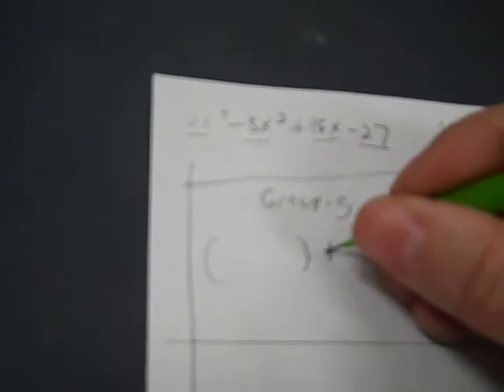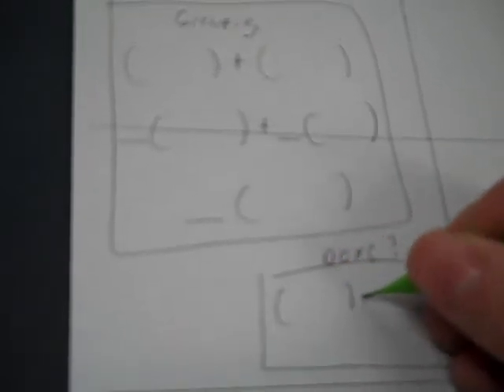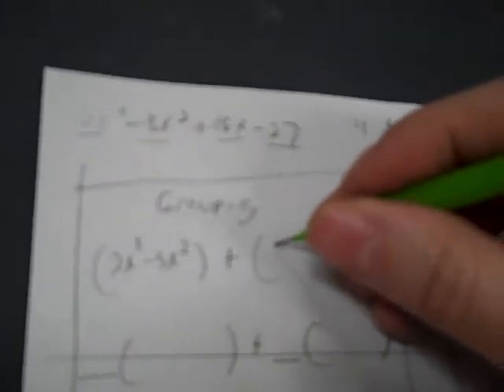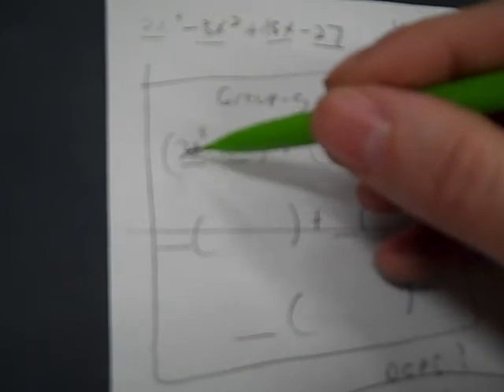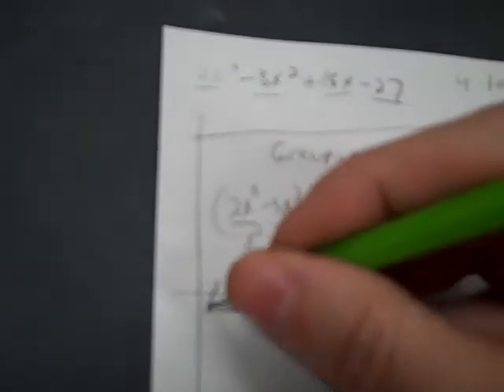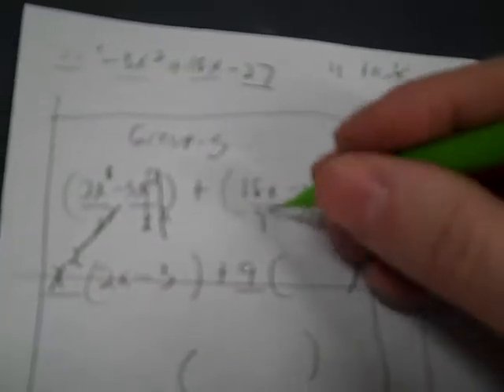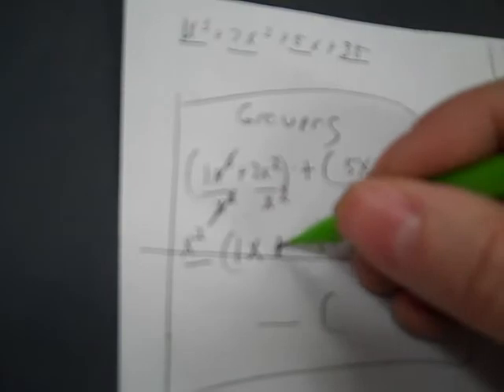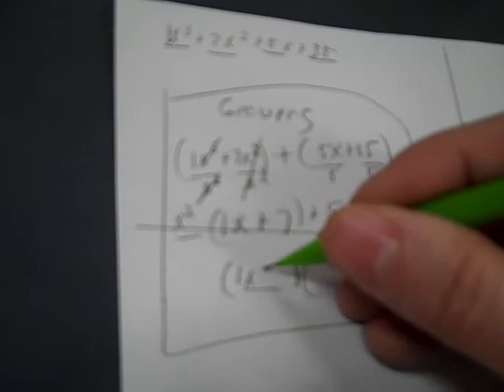Factor by grouping